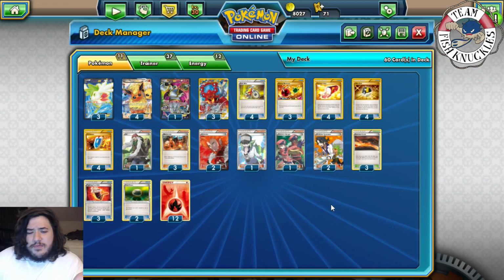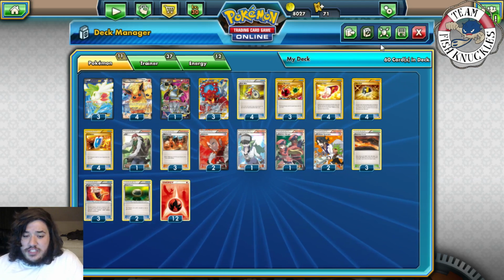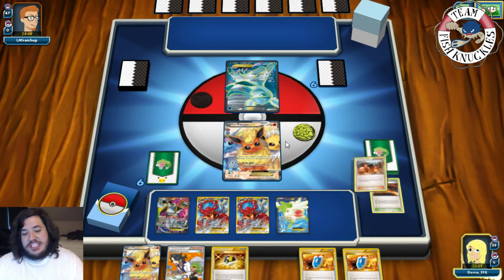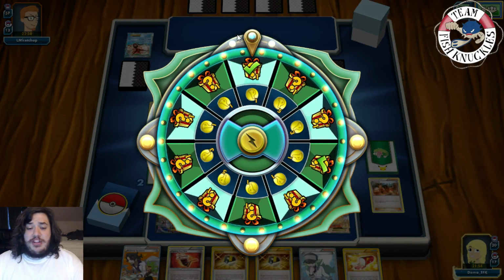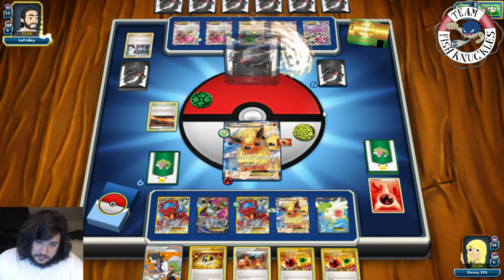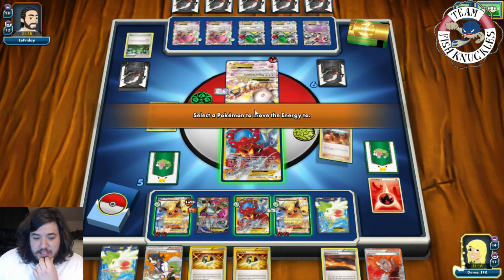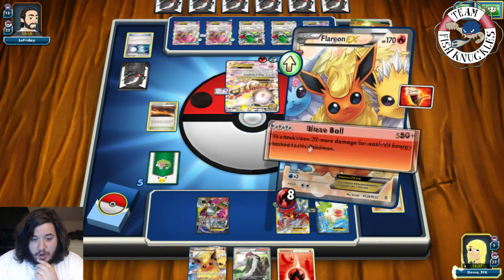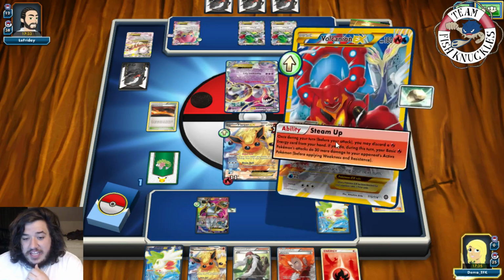Main Deck Monday #73 Volcanion EX/Flareon EX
#Pokémon - 11

* 3 Shaymin-EX ROS 106
* 4 Flareon-EX GEN 128
* 1 Hoopa-EX AOR 89
* 3 Volcanion-EX STS 115

* 2 Professor Sycamore STS 114
* 3 Fighting Fury Belt BKP 99
* 4 Ultra Ball PLF 122
* 4 Acro Bike PRC 122
* 3 Blacksmith FLF 88
* 1 AZ PHF 117
* 1 Pokémon Ranger STS 113
* 3 Scorched Earth FAC 110
* 4 VS Seeker ROS 110
* 1 N NVI 101
* 3 Energy Retrieval AOR 99
* 2 Lysandre FLF 104
* 2 Float Stone PLF 99
* 4 Trainers' Mail AOR 100

#Energy - 12

* 12 Fire Energy CL 89